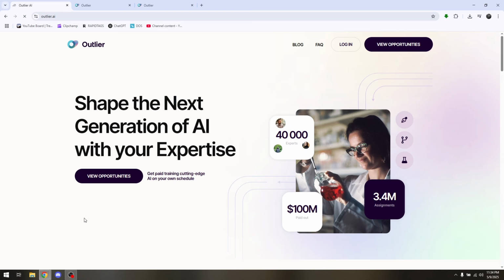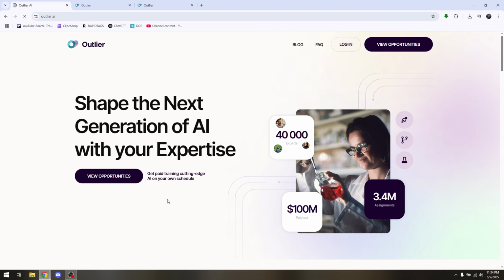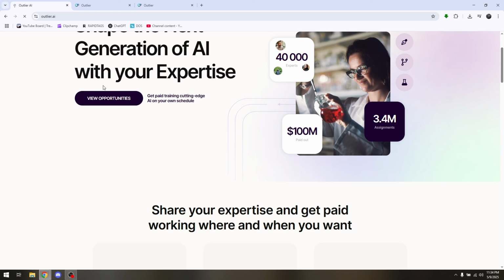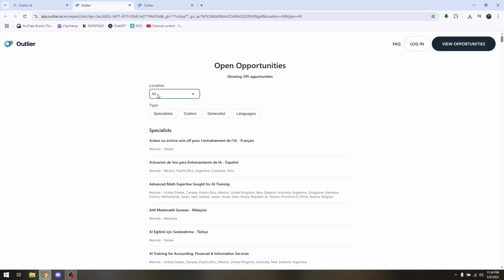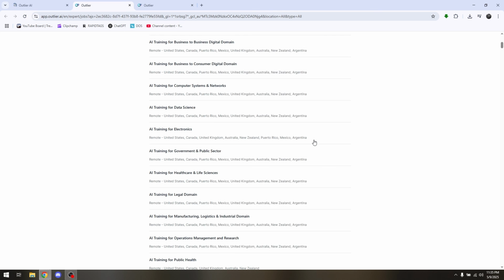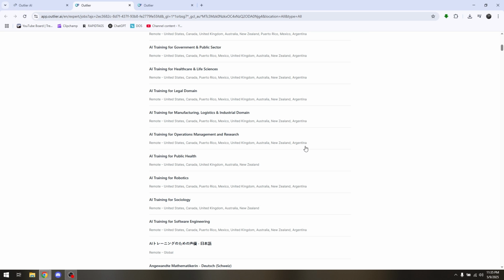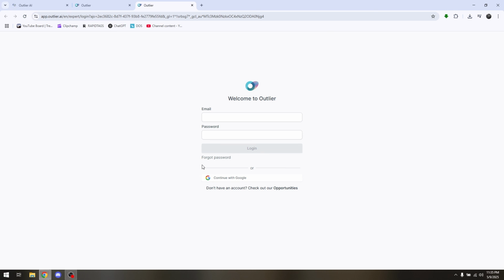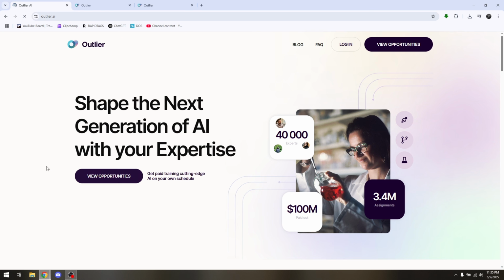HOW TO DO TASKS WITH OUTLIER AI 2026! (FULL GUIDE)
In this video, I am going to show you how to do tasks with Outlier in 2026. Learn how to navigate the platform, complete training modules, and start tasking effectively. I will guide you through the process of selecting projects, understanding task requirements, and submitting your work.